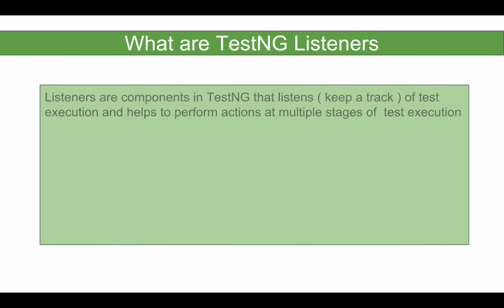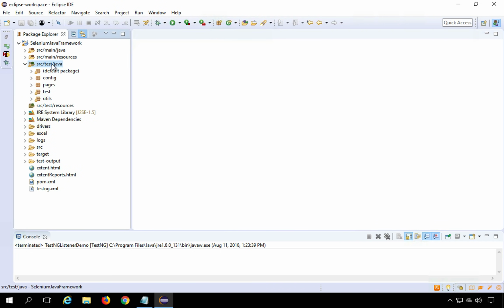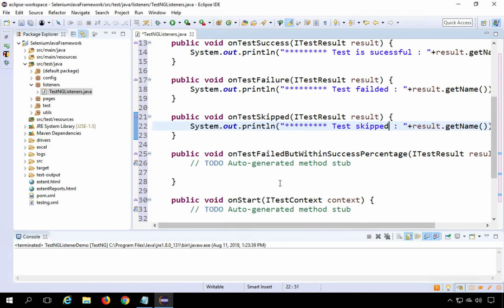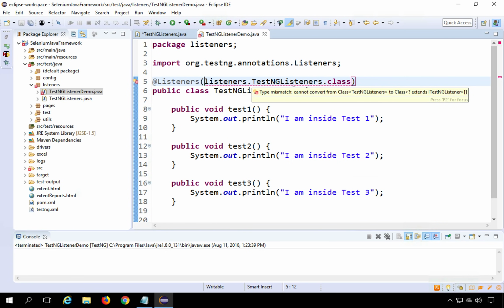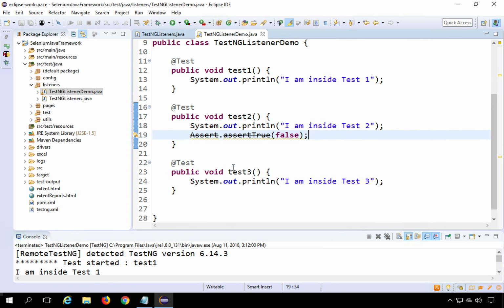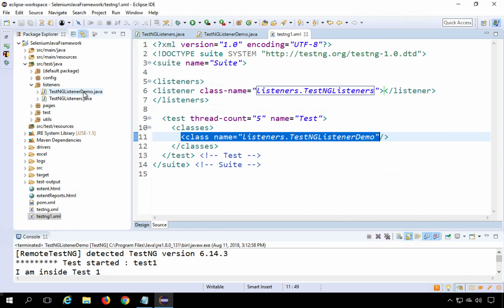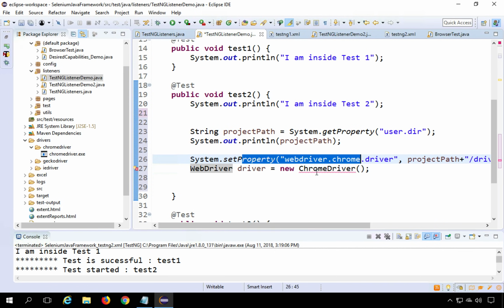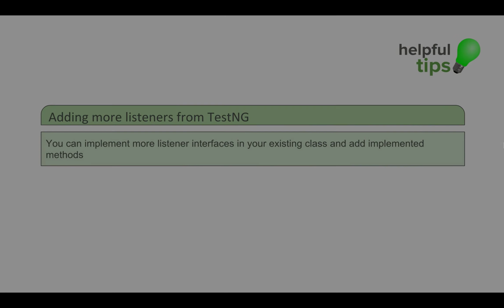Selenium Framework for Beginners 20 | What are TestNG Listeners | How to use TestNG Listeners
1 What are TestNG listeners
2 Types of listeners
3 How to use TestNG listeners
   at class level
  at suite level (multiple classes)
4 Selenium test example

helpful tips

What are TestNG Listeners

Listeners are components in TestNG that listens ( keep a track ) of test execution and helps to perform actions at multiple stages of  test execution

Example
OnStart
OnFinish
OnSuccess
OnFailure
Etc…

Listeners are interfaces in TestNG library

How to use TestNG listeners

Step 1 Create a new package and new Class

Step 2 Implement ITestListener interface

public class TestNGListener implements ITestListener

Step 3 Add unimplemented methods of ITestListener interface

Step 4 Create a Demo class and provide annotation
@Listeners(packageName.ClassName)

How to use at Suite Level (multiple classes)

Step 1 Create testng.xml file

Step 2 Define listeners in testng.xml file

Adding more listeners from TestNG

You can implement more listener interfaces in your existing class and add implemented methods

REFERENCES

Raghav